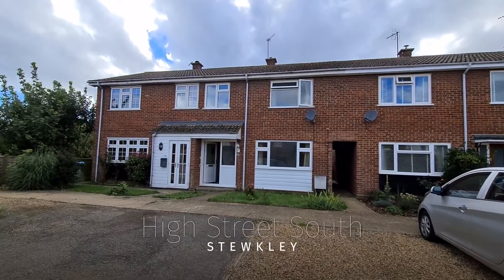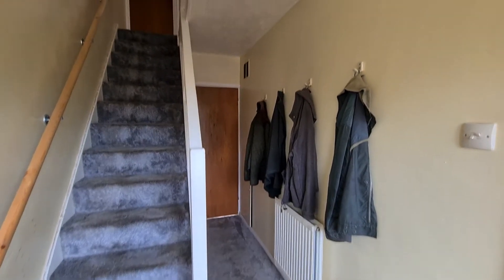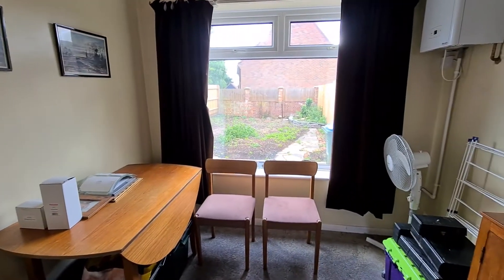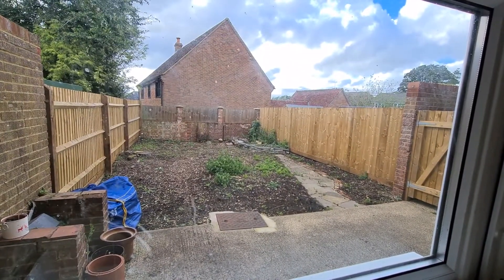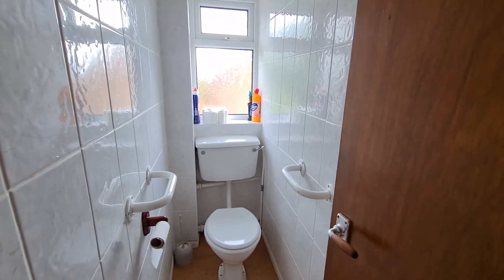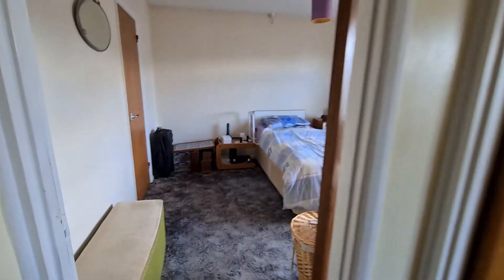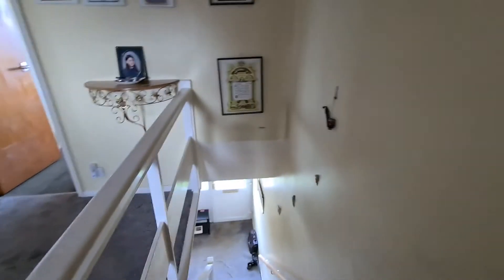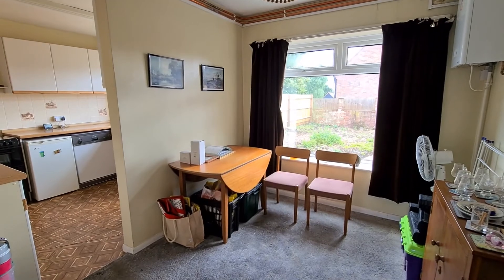High Street South, Stewkley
***OPEN DAY - SATURDAY 5TH SEPTEMBER - 14:00 TO 16:00 BY APPOINTMENT ONLY*** THREE BEDROOMS - GARAGE & DRIVEWAY - VILLAGE LOCATION - IN NEED OF MODERNISATION THROUGHOUT*** This three bedroom terraced property is located in the extremely desirable Buckinghamshire village of Stewkley.

The property itself is in need of modernisation and we are asking for buyers in a proceedable position only as the current owner has found a property with no upper chain. This home comprises; Entrance Hall, Lounge, Dining Room, Kitchen, Landing, Bathroom, Separate W.C and three well proportioned bedrooms. Outside is front and rear gardens as well as a garage and driveway.